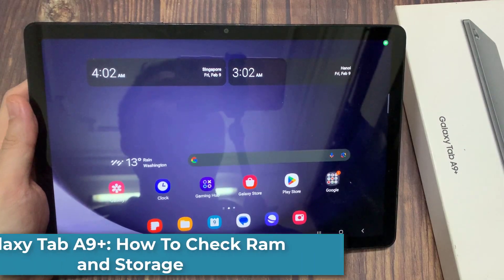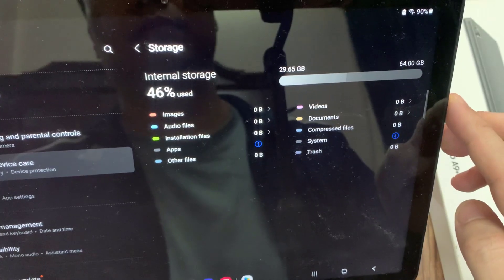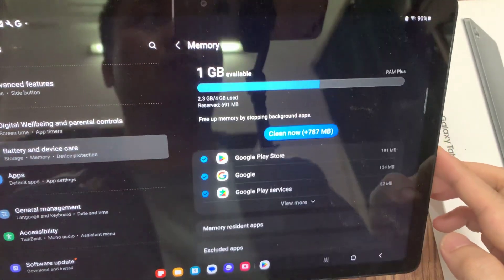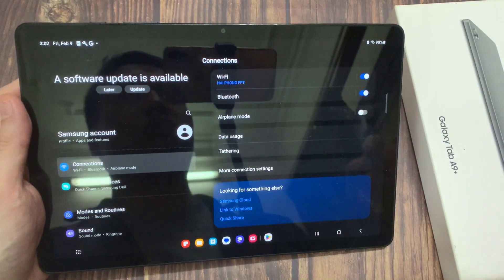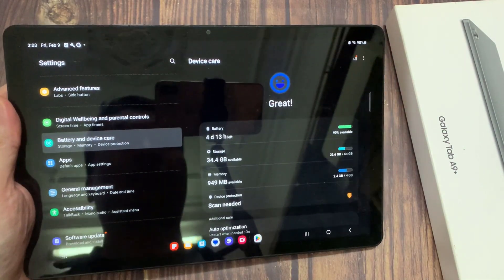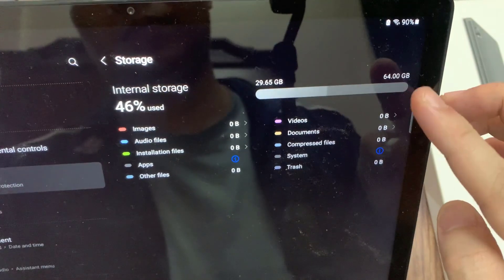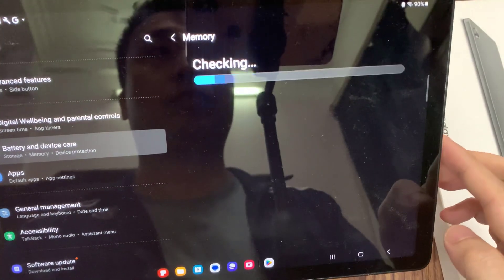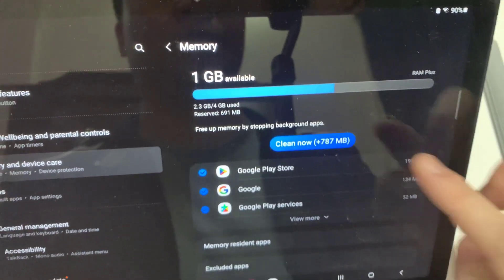Galaxy Tab A9+: How To Check Ram and Storage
In this video, i will show you how to show your phone ram and storage information in Samsung galaxy tab a9+ smartphone.